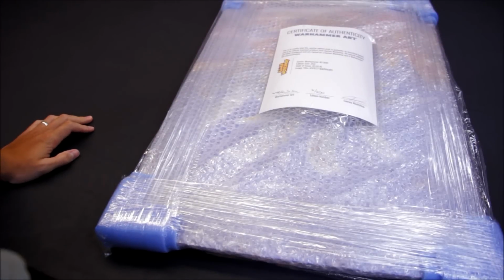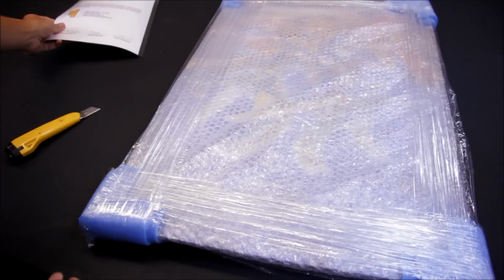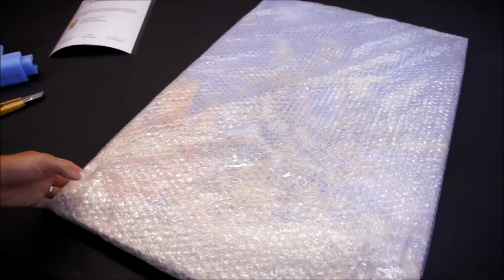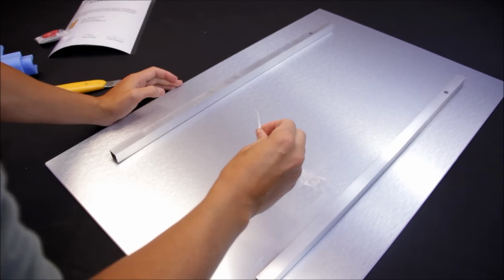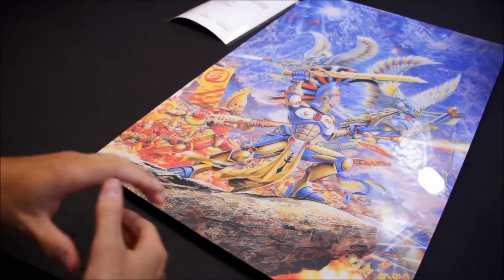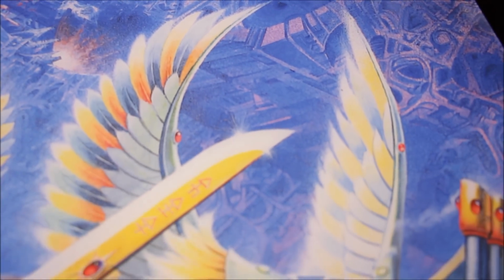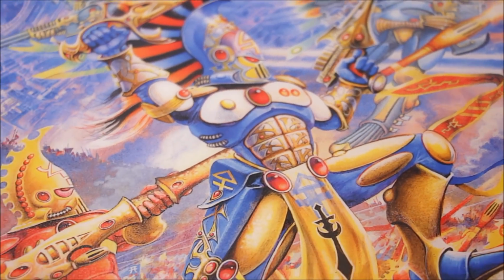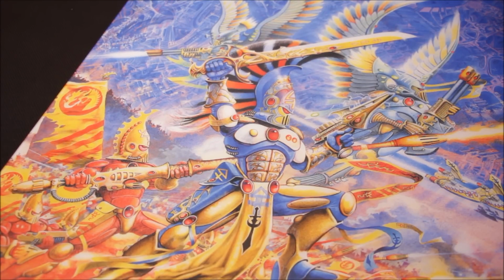ASPECT WARRIORS StrikingScorpion82 Official Warhammer Art Review | HD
ASPECT WARRIORS StrikingScorpion82 Official Warhammer Art Review:

In this video I review one of the prints made by Warhammer Art! 40K wouldn't be the same without the fantastic artwork behind it. Well now these famous paintings are available as high quality prints!